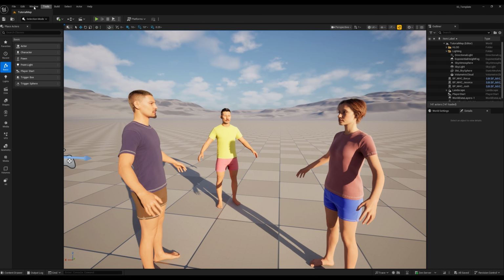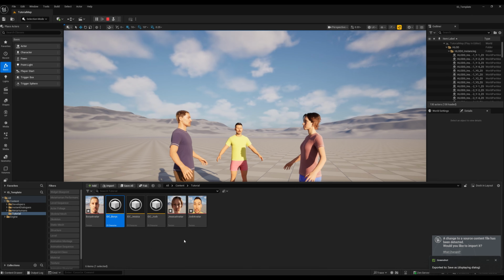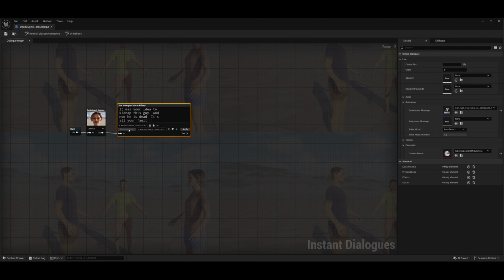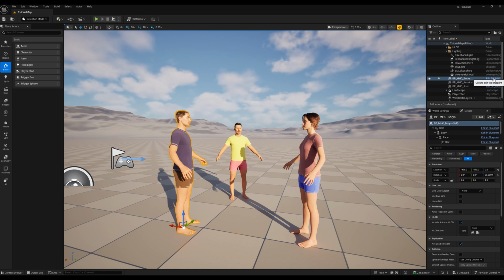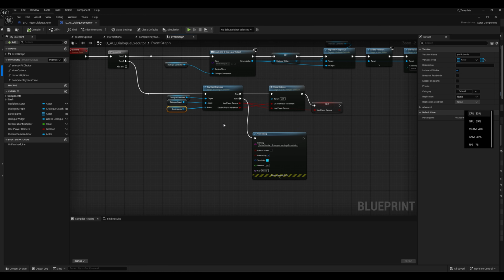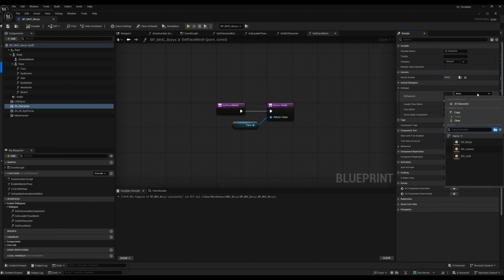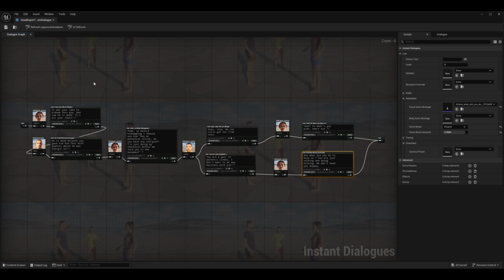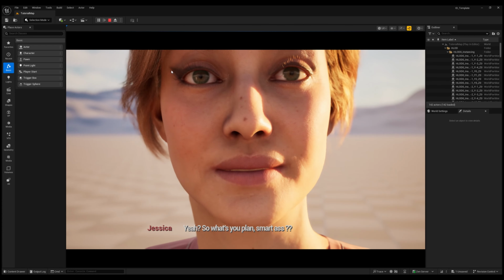MetaHuman Instant Dialogues Tutorial - Getting Started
Creating cinematic dialogues in Unreal Engine directly from text.
- Write a line text.
- Generate voice with latest elevenlabs model (one click).
- Create metahuman facial lipsync animation (one click).
- Launch dialogue.